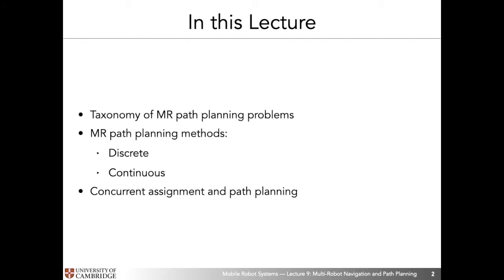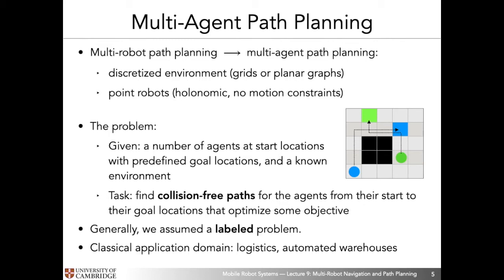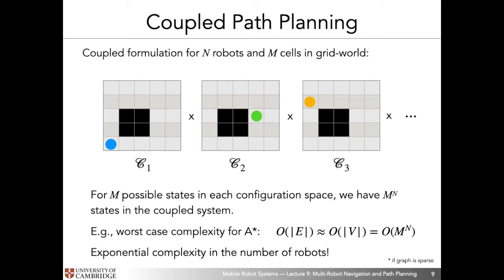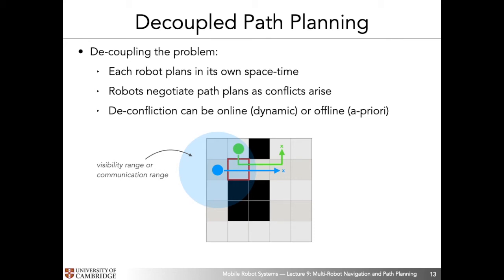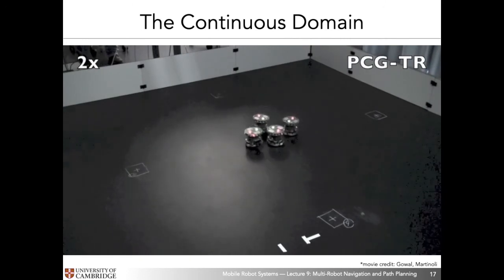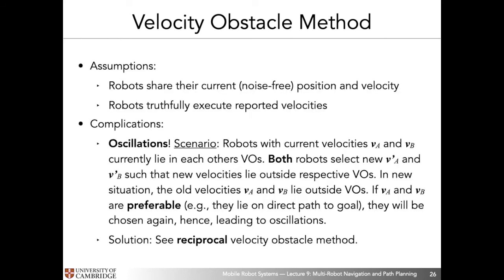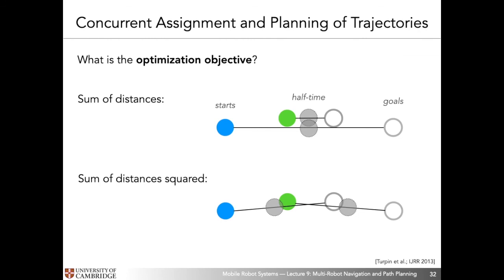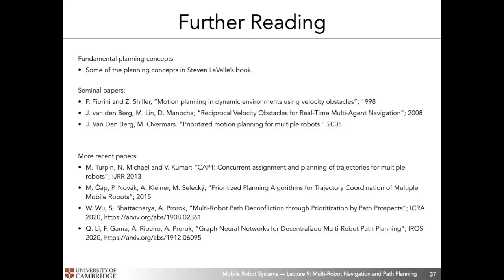Lecture 9: Multi-Robot Path Planning